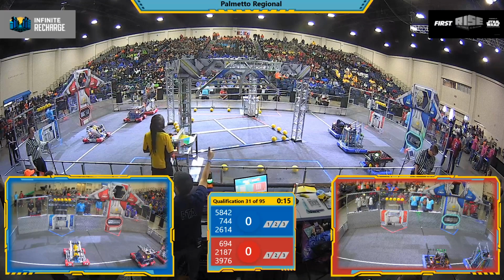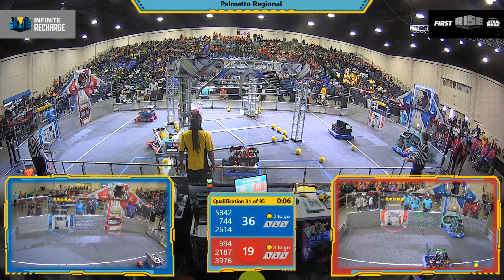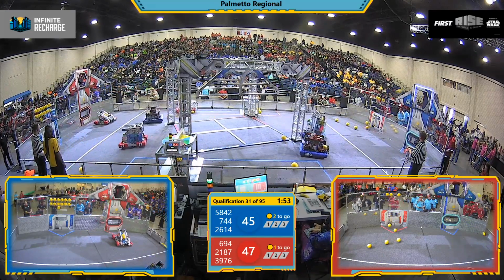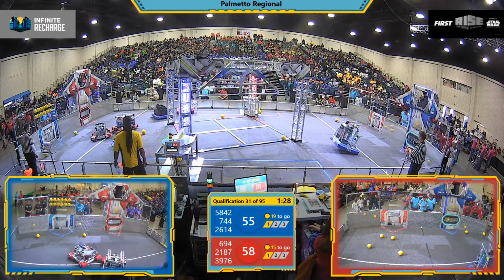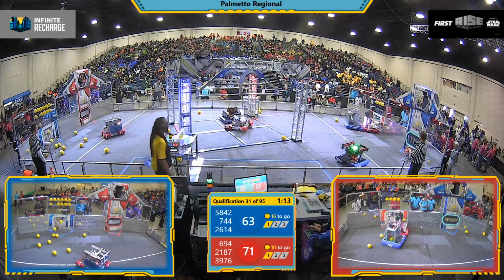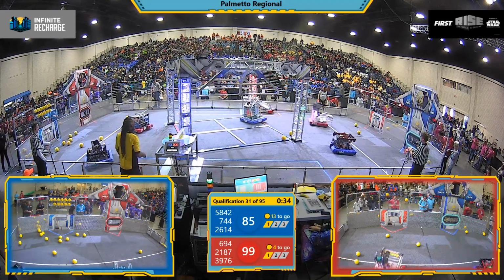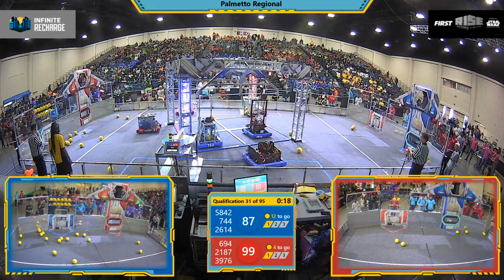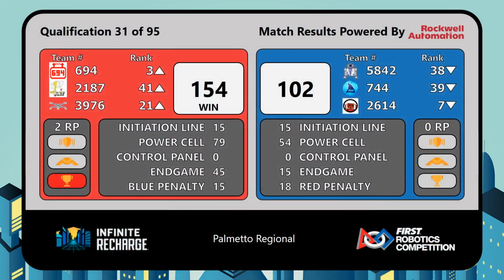Qualification 31 - 2020 Palmetto Regional